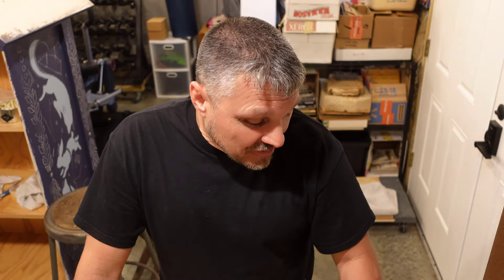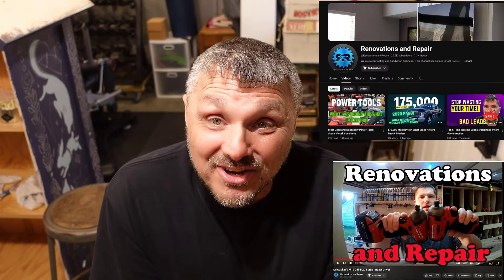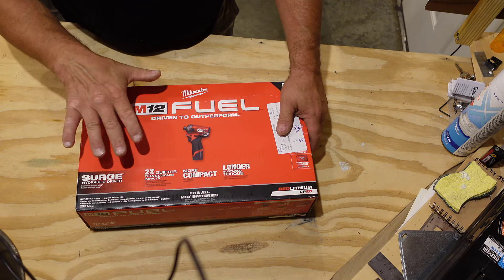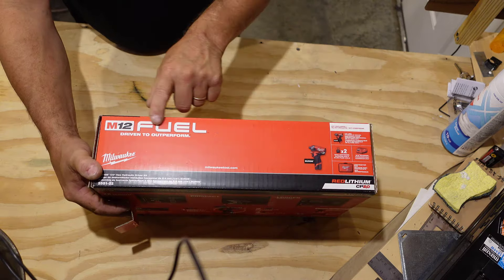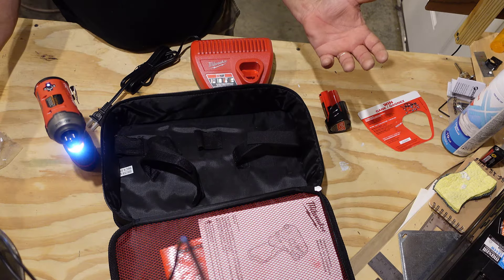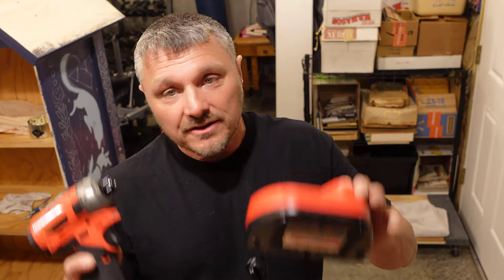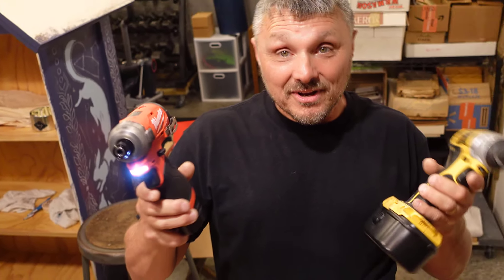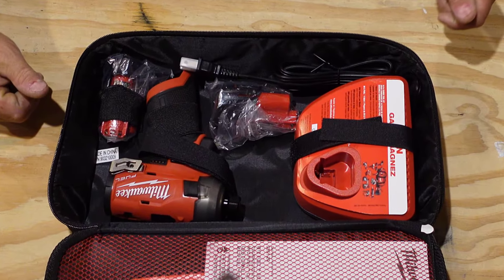CAUGHT CHEATING on DeWalt - Thanks to Renovations and Repairs YT channel!!!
I won! I WON!!! Richard of Renovations and Repairs YT channel had a 20,000 subscriber give away and of the three red tools he gave away that night, I won the second give away. Very cool and well. very RED!

As a confirmed DeWalt guy for cordless tools, this is my first Milwaukee cordless tool that will join the ranks of things that make me money. Full disclosure - I have a corded Milwaukee hammer drill I have owned and used for years and love it. I also have a corded Makita 4x24 belt sander and love it too! But for cordless? This is a first.

Congratulations to R and R for the growing channel and the hitting the 20,000 sub mark! I have been hanging with this channel a while and it is really cool to see it grow. And Richard. even though you did not autograph the tool, I will not be selling this on Ebay!

If I hit 3,000 subscribers, my plan is to figure out how to do a live stream and give away a tool myself! Very neat idea.